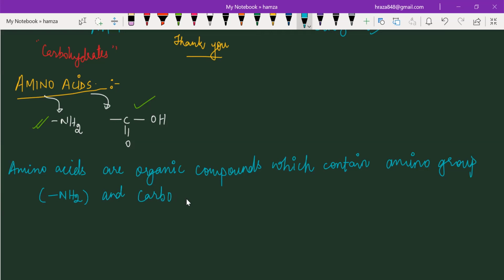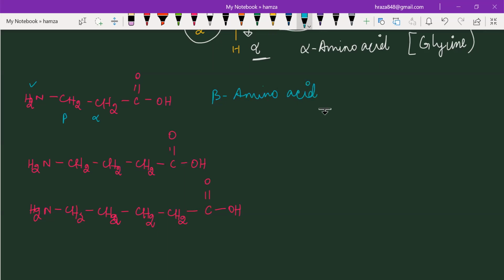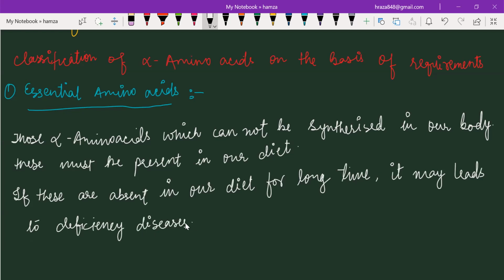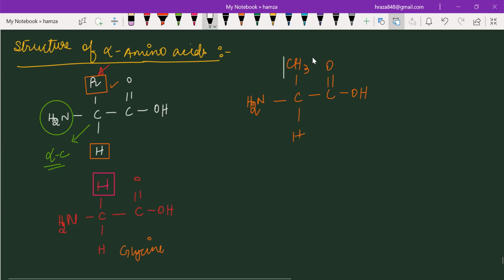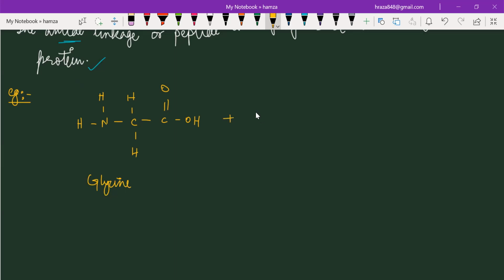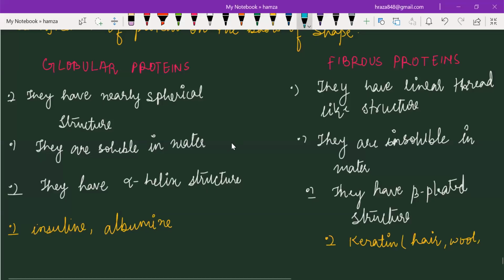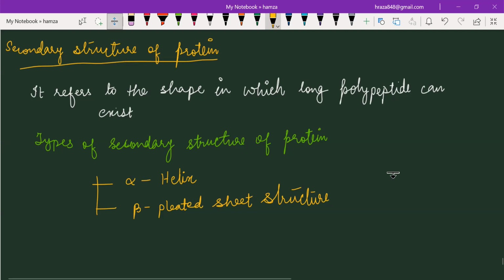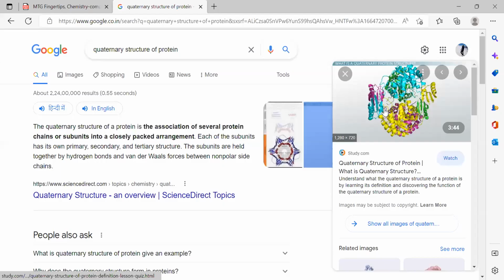Learnivio | Biomolecules | Lect 6 | 12th MEH | 02-10-2022